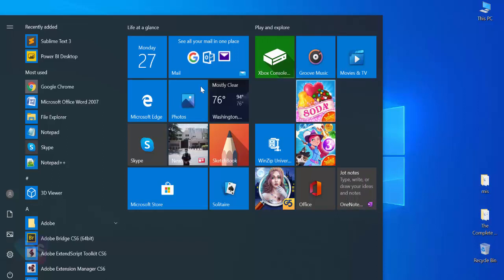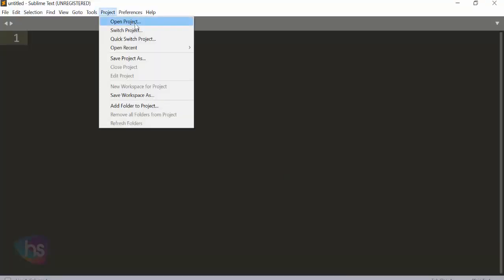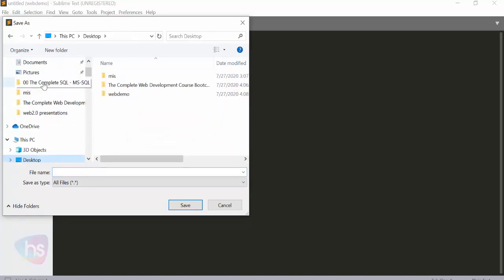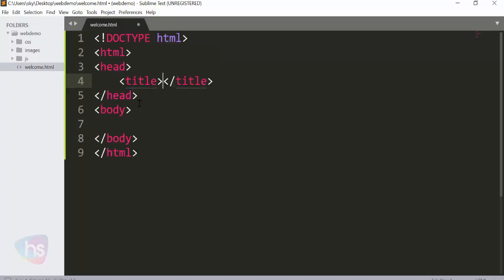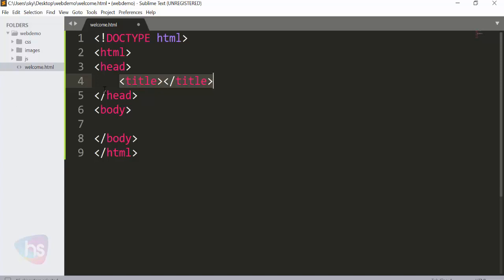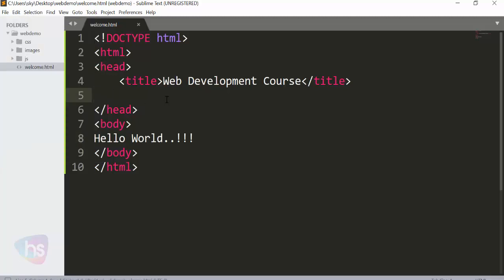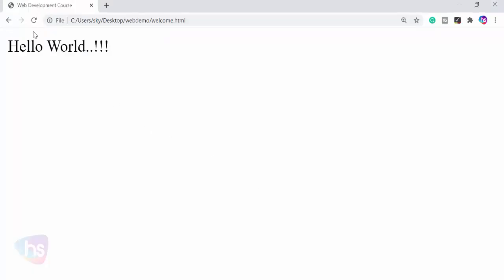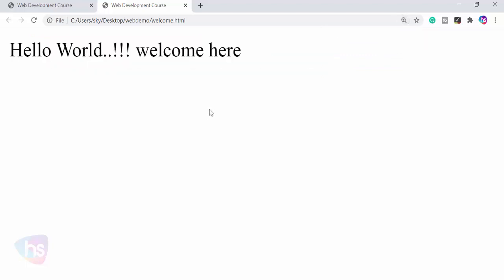Web Development Hello World | Web Development 2020 | Sekharmetla Harisystems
Complete Web Development Course Curriculum | Web Development 2020 | Sekharmetla Harisystems

Web development is the work involved in developing a Web site for the Internet (World Wide Web) or an intranet (a private network). Web development can range from developing a simple single static page of plain text to complex Web-based Internet applications (Web apps), electronic businesses, and social network services. A more comprehensive list of tasks to which Web development commonly refers, may include Web engineering, Web design, Web content development, client liaison, client-side/server-side scripting, Web server and network security configuration, and e-commerce development.